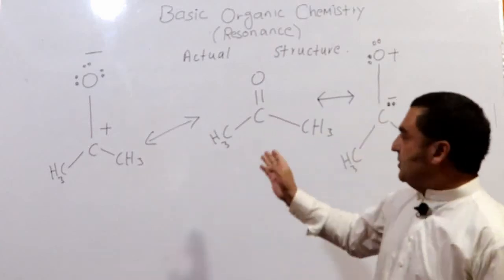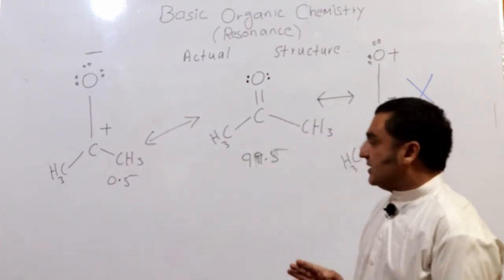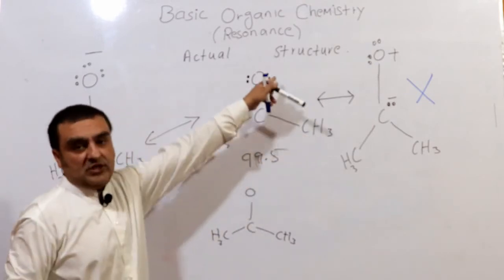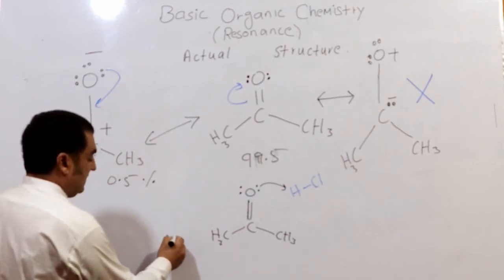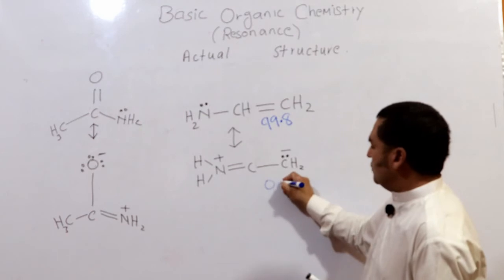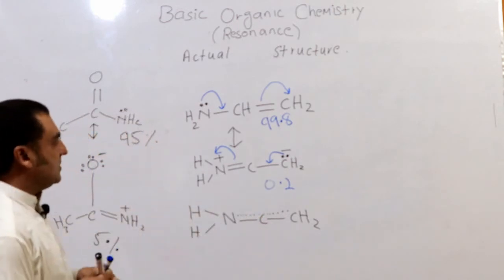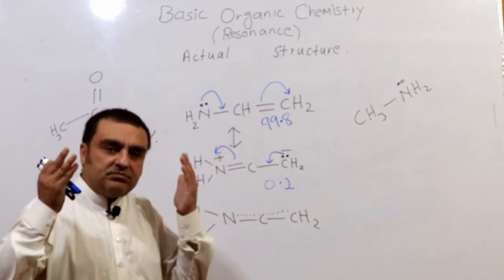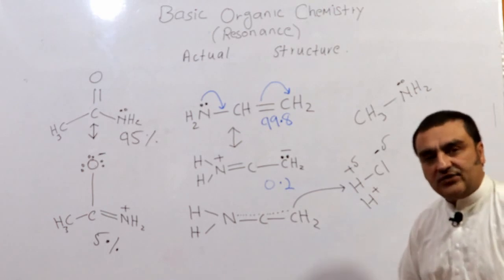Resonance in Organic Chemistry || The real structure|| Part 7B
In this video we will be able to understand the real structure, on the basis of the basic concept built in the previous videos.